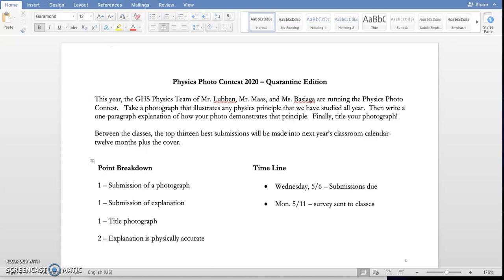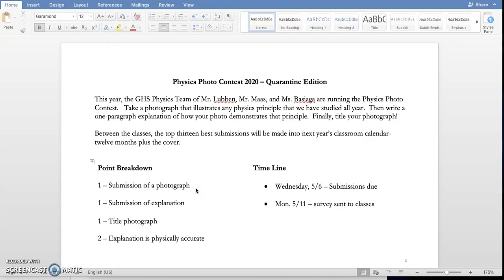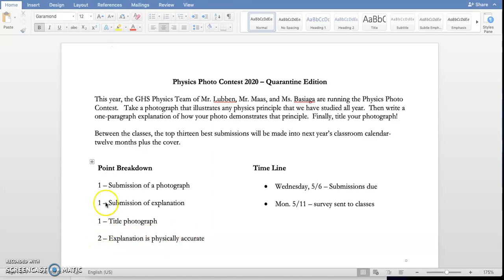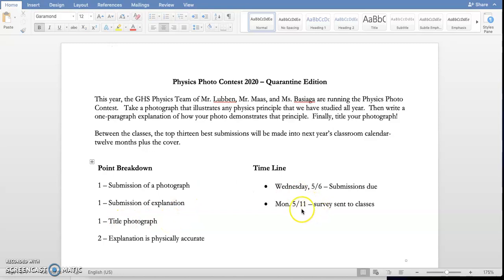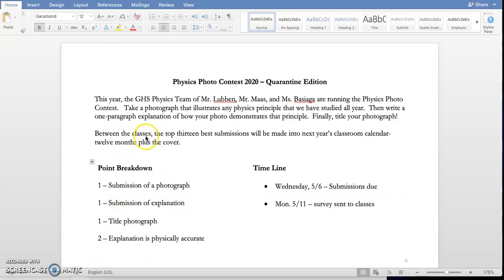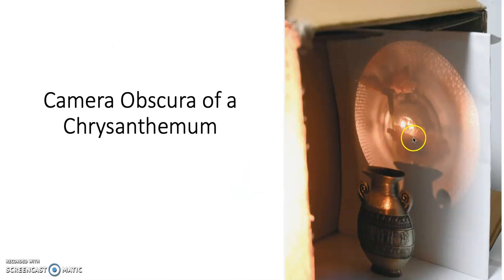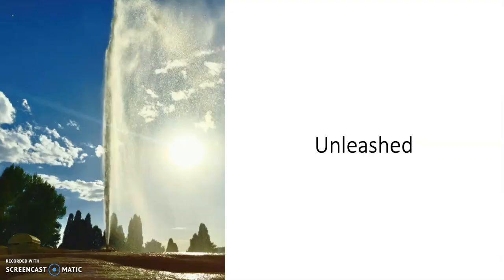Physics Photo Contest